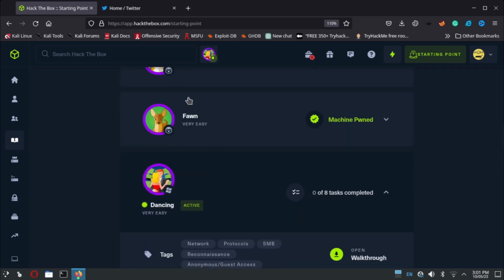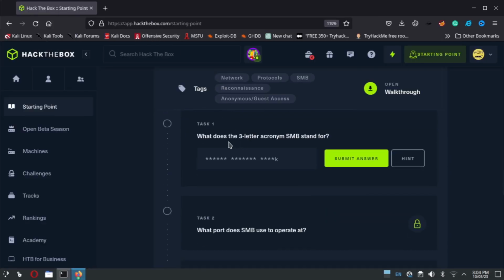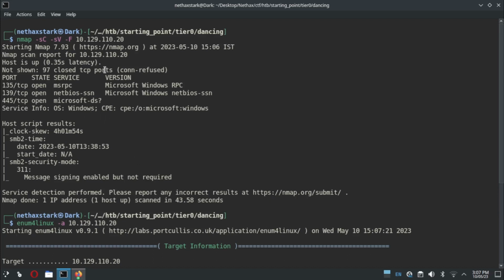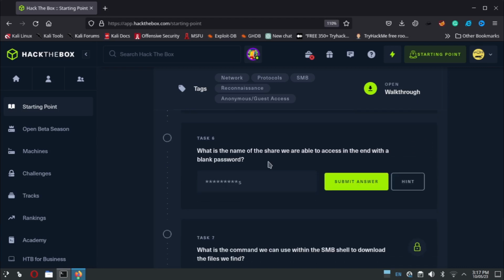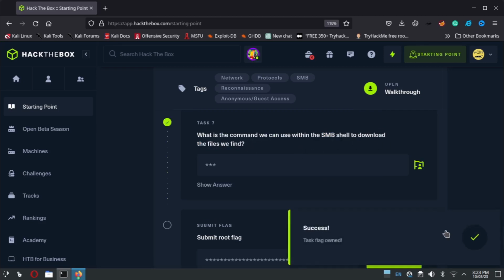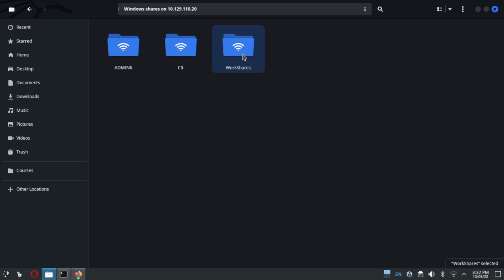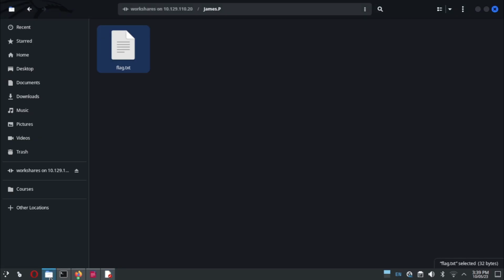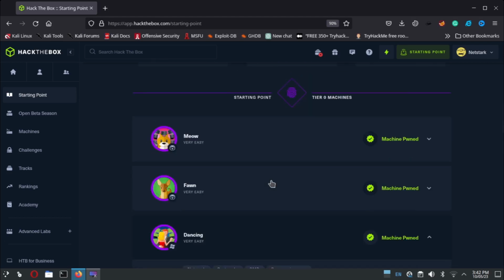Dancing | "Walkthrough" | HackTheBox | Beginner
In today's video i have told you how you guys can fix the lag and increase it's speed after doing some little changes into the system or by just running some commands.

In this video we’ll walk you through:

- Lag Fixing